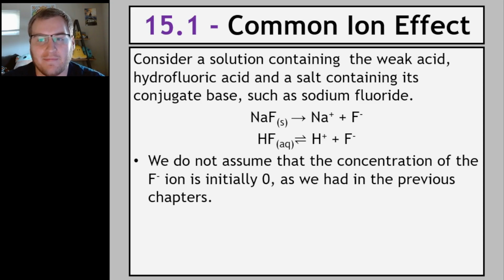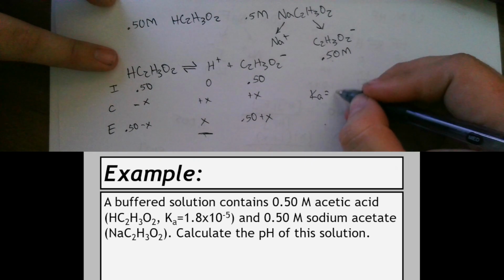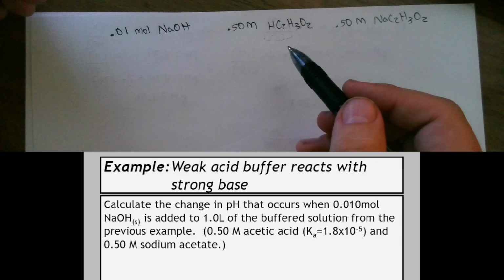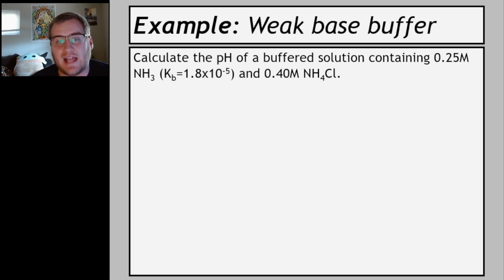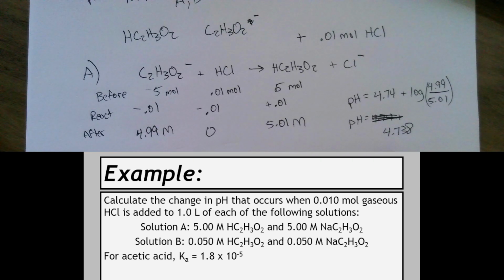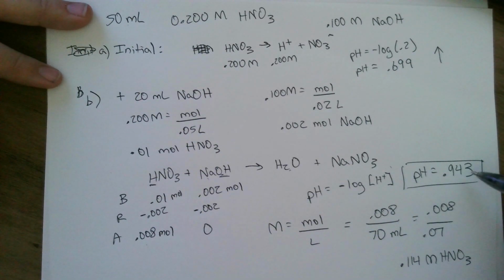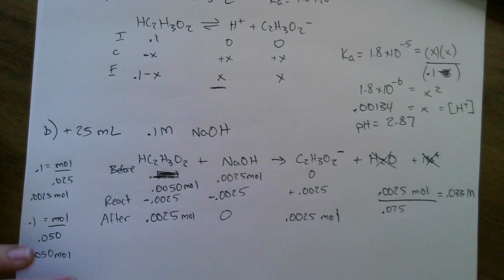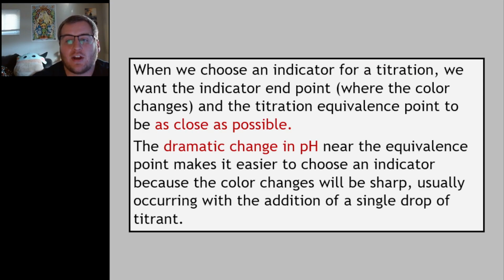Unit 15: Buffers and Titrations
AP Chemistry Unit 15: Buffers and Titrations